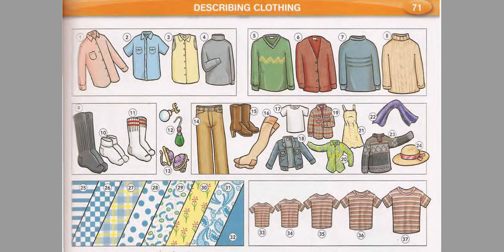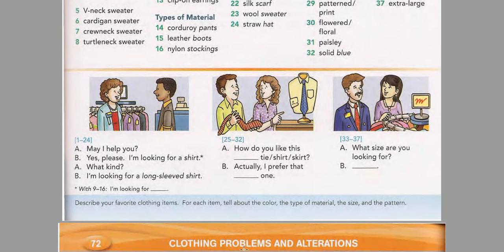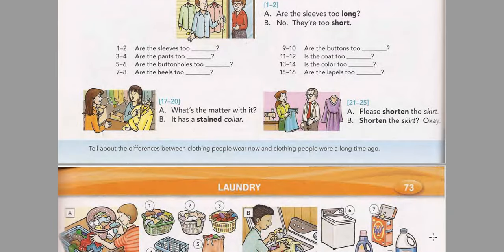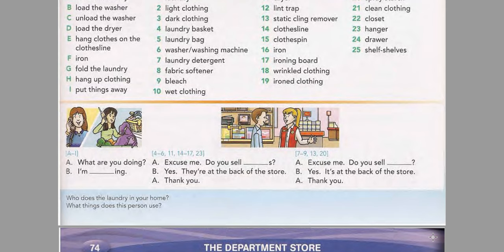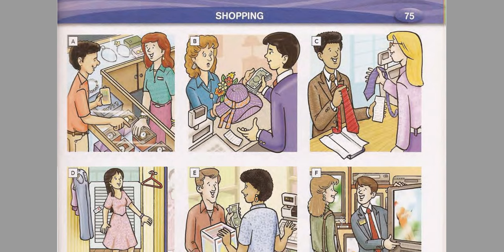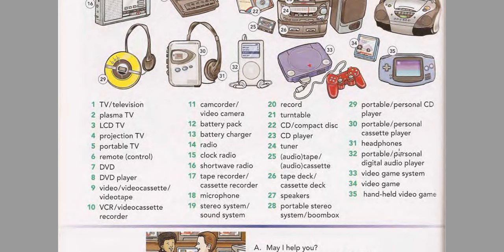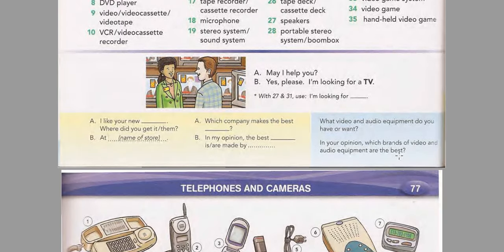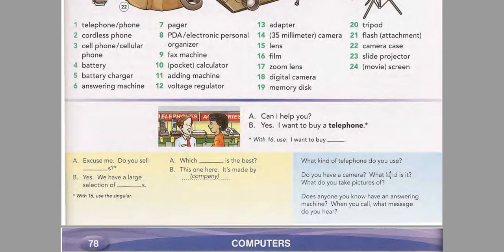Mastering Shopping, Computers, And Finances With Jean Idiomas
SHOPPING  COMPUTERS FINANCES || JEAN IDIOMAS

Cliquez sur ce lien pour Reserver votre billet .

Cliquez sur ce lien pour créer votre compte wise .

3000 Frases Essenciais, para Acelerar seu Aprendizado de Inglês

Content License Summary
Welcome to Pixabay! We refer to this collectively as "Content". By accessing and using Content, or by contributing Content, you agree to comply with our Content License.

At Pixabay, we like to keep things as simple as possible. For this reason, we have created this short summary of our Content License which is available in full here. Please keep in mind that only the full Content License is legally binding.

What are you allowed to do with Content?
Subject to the Prohibited Uses (see below), the Content License allows users to:

✓ Use Content for free
✓ Use Content without having to attribute the author (although giving credit is always appreciated by our community!)
✓ Modify or adapt Content into new works

Attribution is required
The music is free to use as long as you attribute Aylex by copy and pasting the text below into your video description.

3000 Frases Essenciais, para Acelerar seu Aprendizado de Inglês